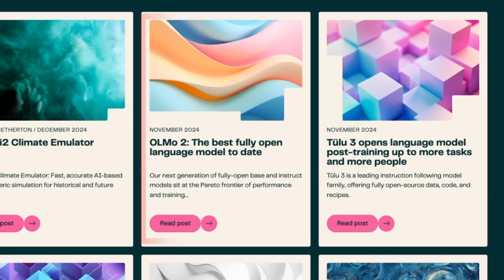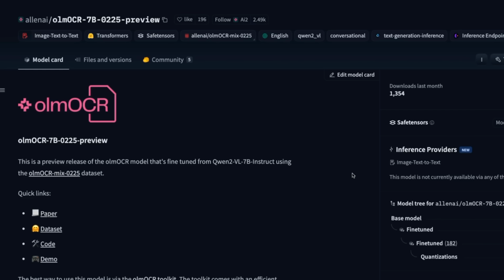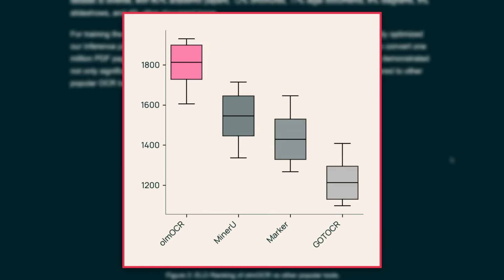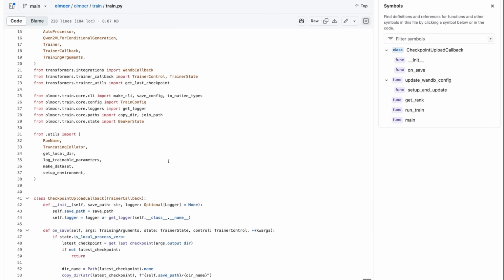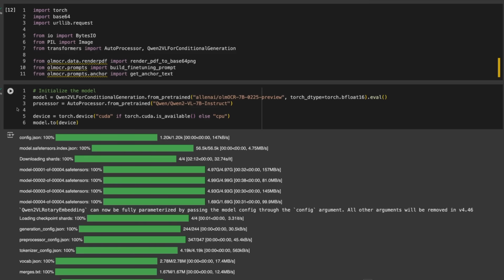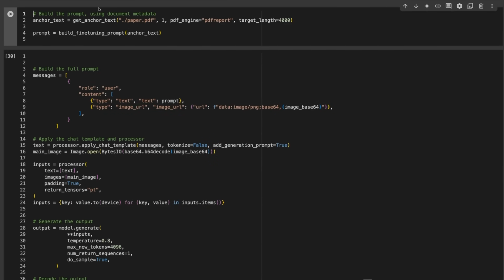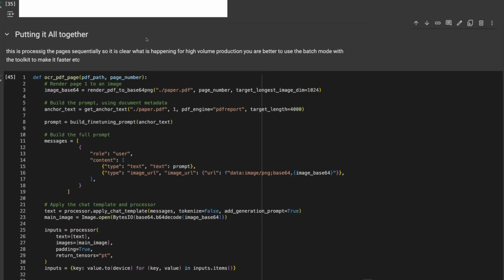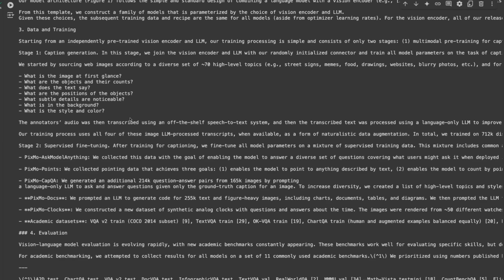olmOCR - The Open OCR System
In this video, I look at olmOCR, the OpenOCR system from Allen AI.

⏱️Time Stamps:
00:00 Intro
00:31 Allen AI Blog
01:20 olmOCR Blog
02:08 olmOCR Hugging Face
04:52 olmOCR GitHub
05:41 Demo
05:59 Running olmOCR on macOS with LM Studio